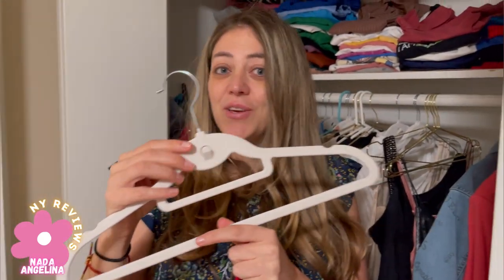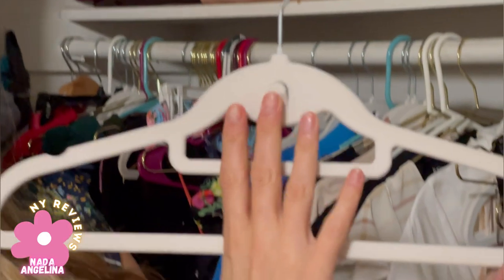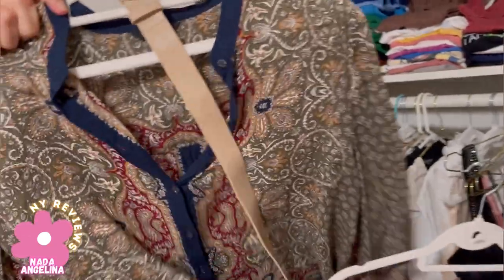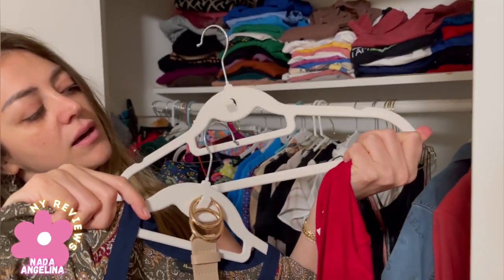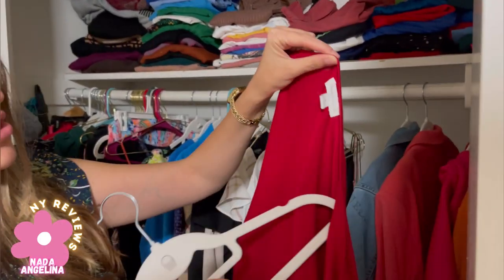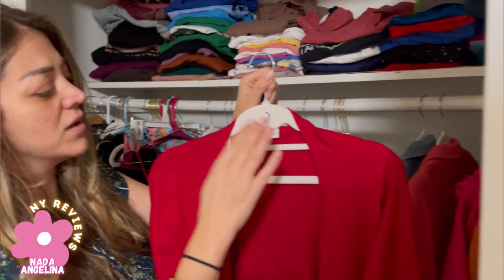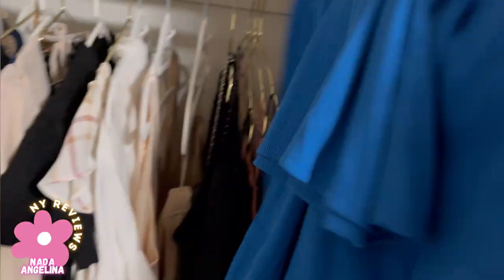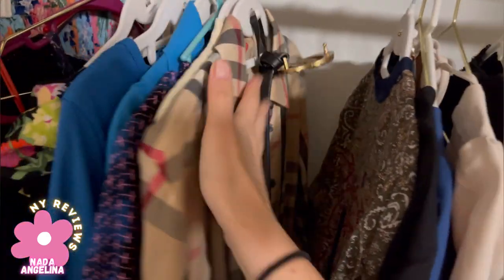Stackable Velvet Clothing Hangers